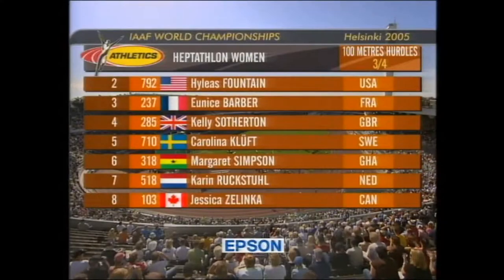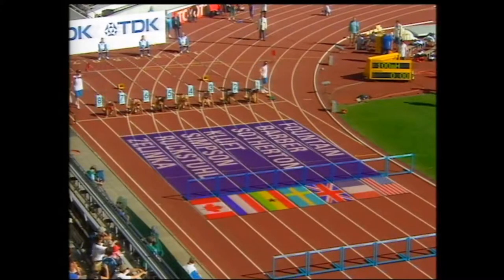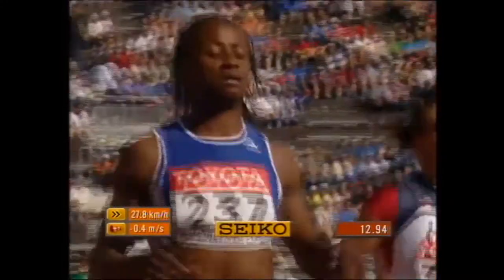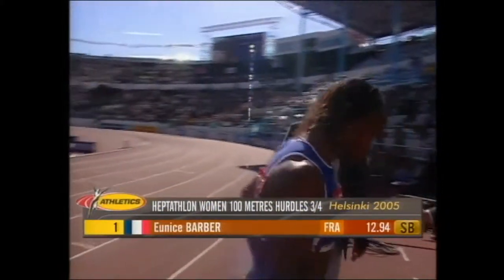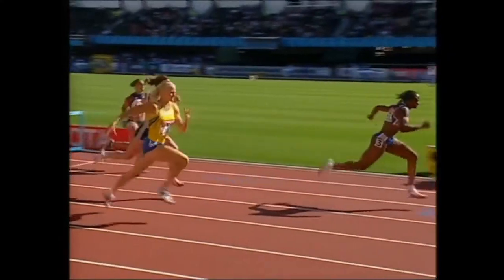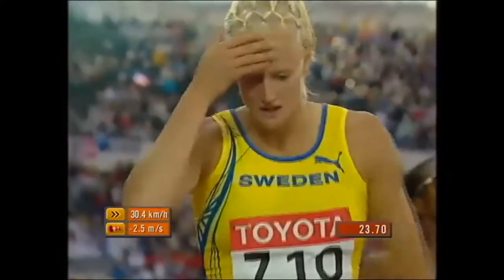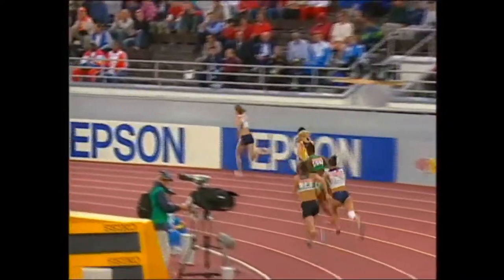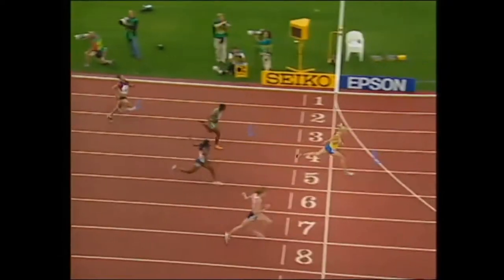2005 IAAF World Championships, Helsinki. Heptathlon (short version). Carolina Klüft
Competition Results:

1. Carolina Klüft 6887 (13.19/1.82/15.02/23.70/6.87/47.20/2.08.89)
2. Eunice Barber 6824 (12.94/1.91/13.20/24.01/6.75/48.24/2.11.94)
3. Margaret Simpson 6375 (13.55/1.79/13.33/24.94/6.09/56.36/2.17.02)
4. Austra Skujytė 6360
5. Kelly Sotherton 6325
6. Marie Collonvillé 6248
7. Naide Gomes 6189
8. Karin Ruckstuhl 6174
9. Nataliya Dobrynska 6144
10. Sonja Kesselschläger 6113
11. Jessica Zelinka 6097
12. Hyleas Fountain 6055
13. Lilly Schwarzkopf 5993
14. Irina Naumenko 5991
15. Kylie Wheeler 5919
16. Virginia Johnson 5911
17. Aryiro Strataki 5884
18. Simone Oberer 5882
19. Magdalena Szczepańska 5880
20. Yuki Nakata 5735
21. Karin Ertl DNF
22. Janice Josephs DNF
23. South Africa DNF
24. Yuliya Akulenko DNF
25. Juana Castillo DNF
26. Laurien Hoos DNF
27. Tatsiana Alisevich DNF